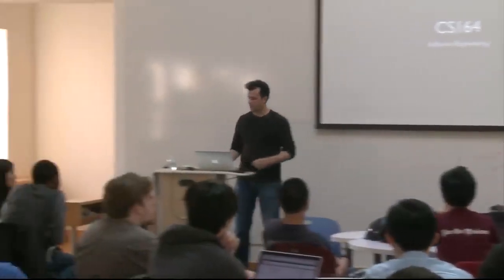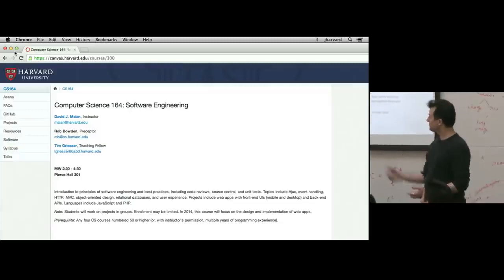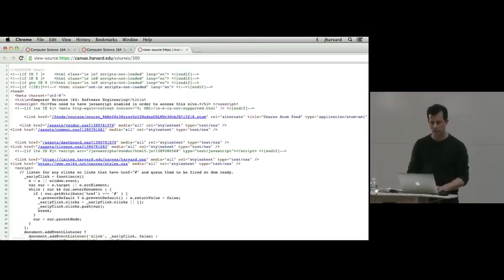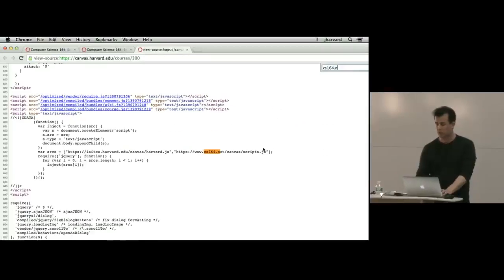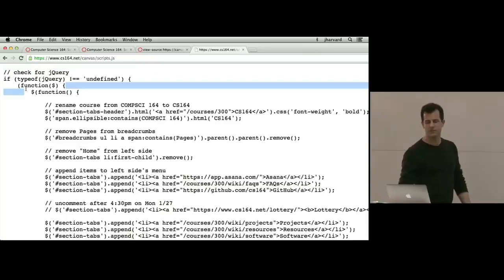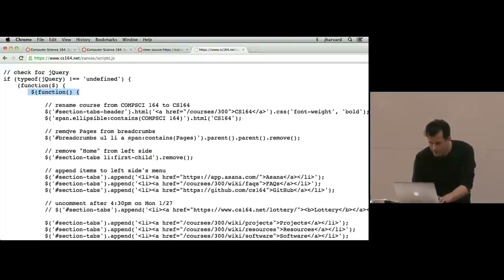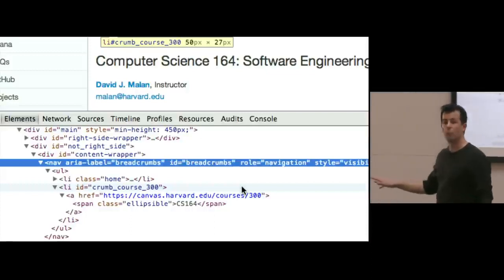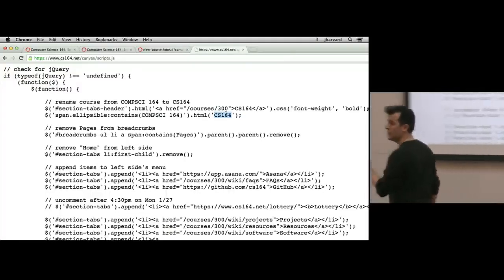Introduction to CS Software Engineering